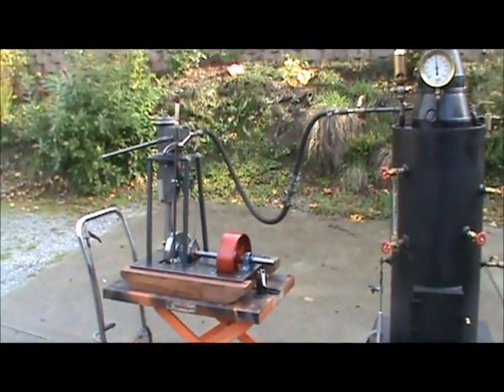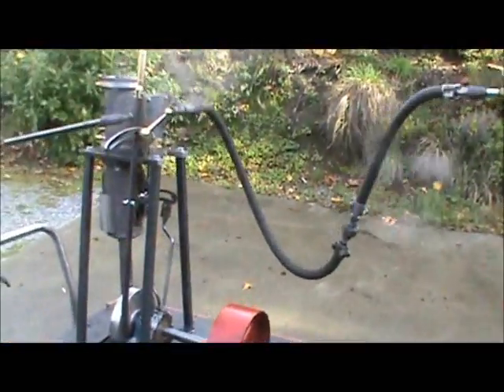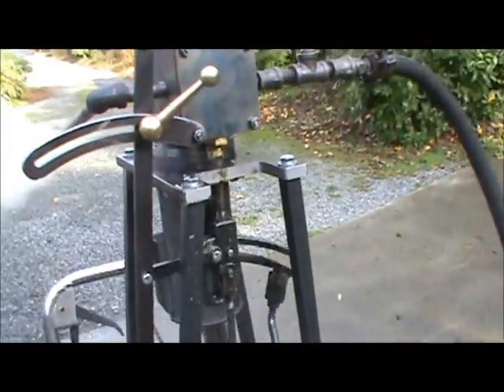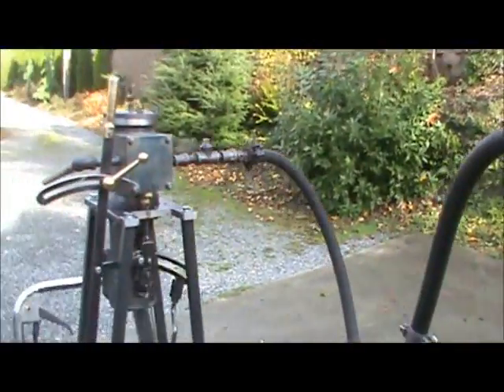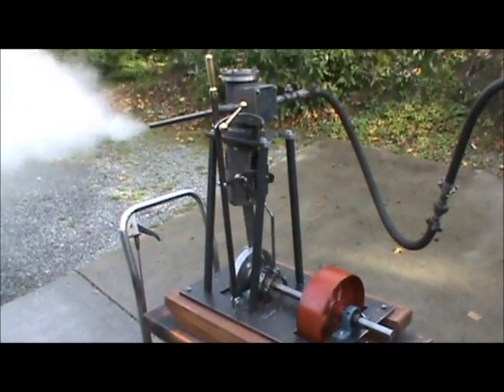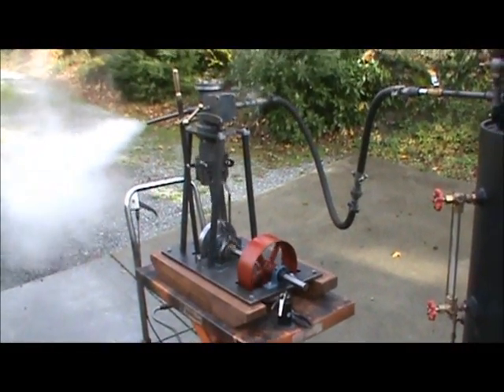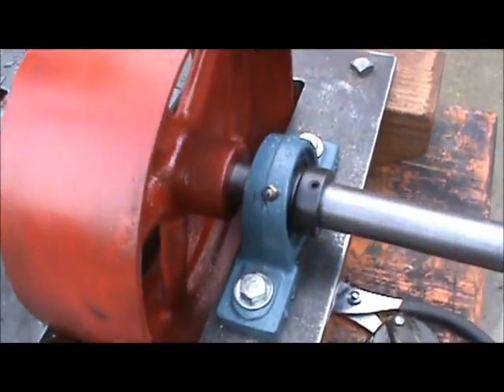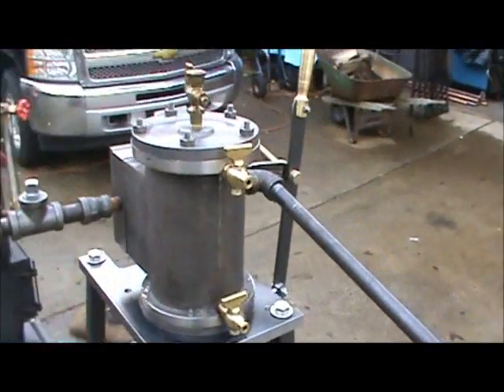Steam Engine with Forwad Reverse FOR SALE on EBAY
Steam Engine with Forwad Reverse
Up for sale is my fifth fully machined and assembled steam engine from castings including cross slide, flywheel, eccentric, piston and rings, and all moving parts for the engine. This engine has forward and reverse. The bore is 3 inches with a 4-inch stroke.  The overall length of the engine is 25" the width 14" and the height 30 inches. The flywheel is 10" dia. It weighs 150 lbs. I estimate the hp at 4 to 5 depending on boiler pressure.  All oilers and valves are included. It runs at 375 rpm wide open. Using v belt pulleys you can step the rpm up.